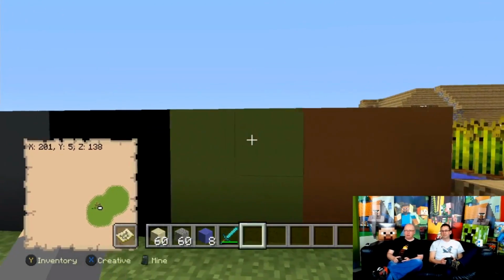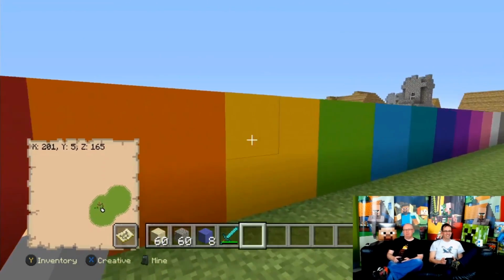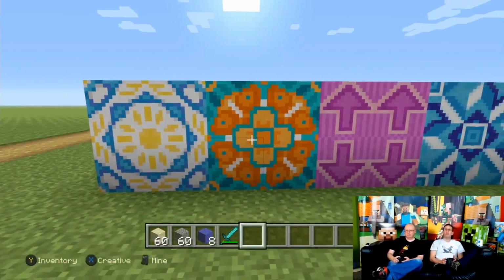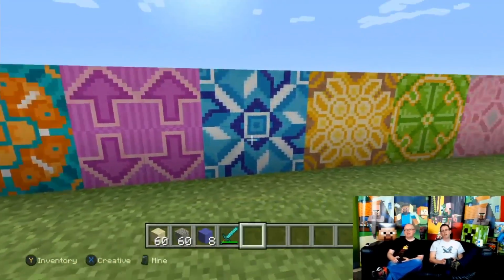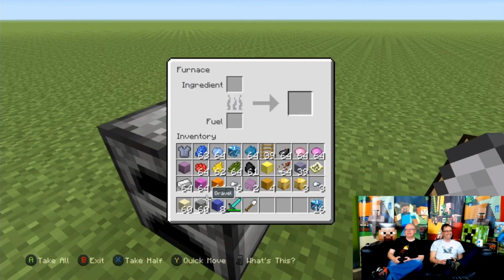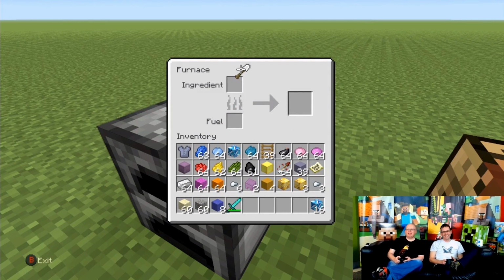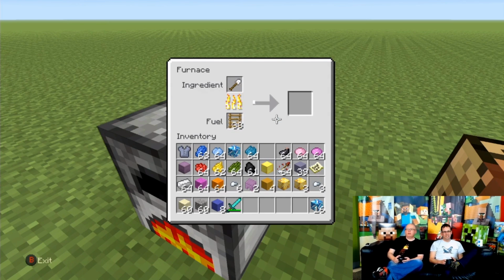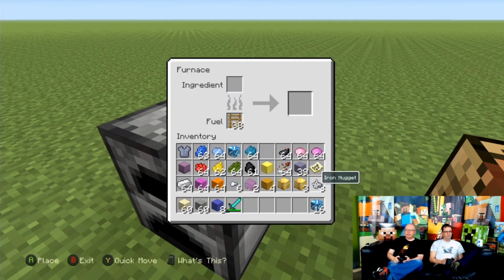Minecraft Xbox 360 / PS3 TU54 GAMEPLAY - 60 New Blocks, New Map!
60 new blocks, a new map and a better way to fly!! For Minecraft Xbox 360, Minecraft Xbox One & Minecraft Wii U! As well as Minecraft PS3, Minecraft PS4 & Minecraft PS Vita